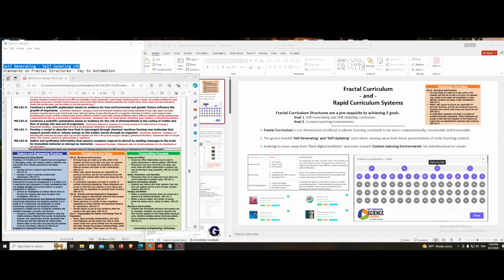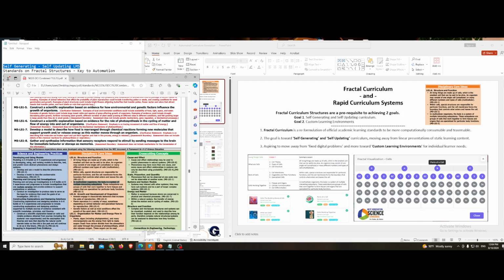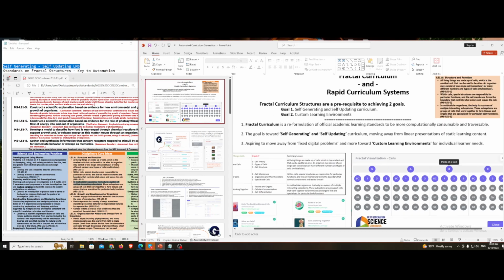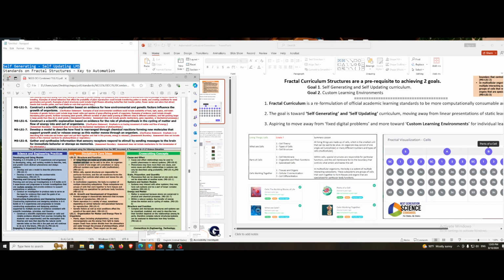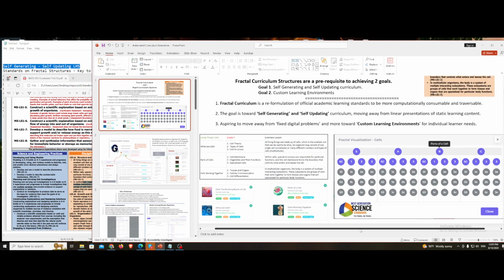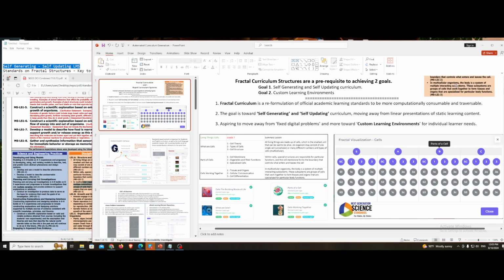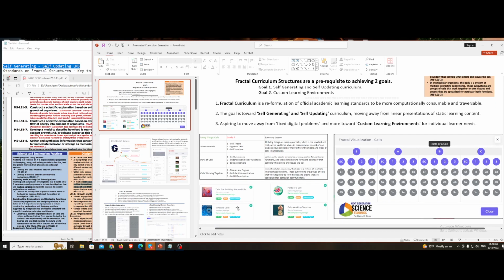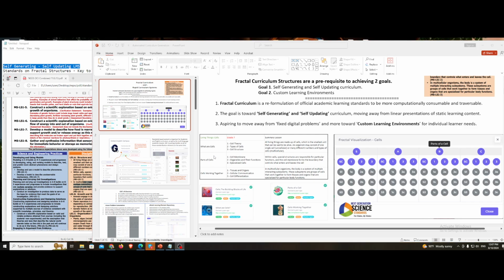2. Auto-Generating Fractal Curriculum